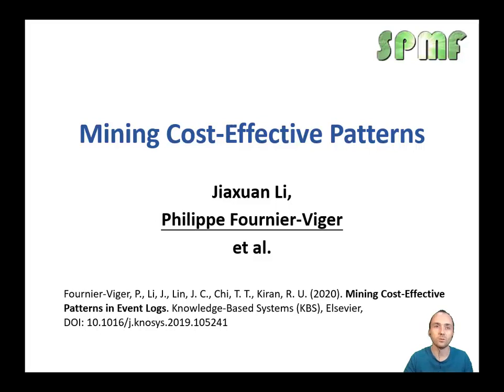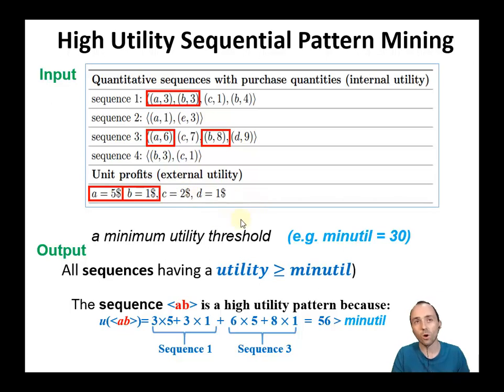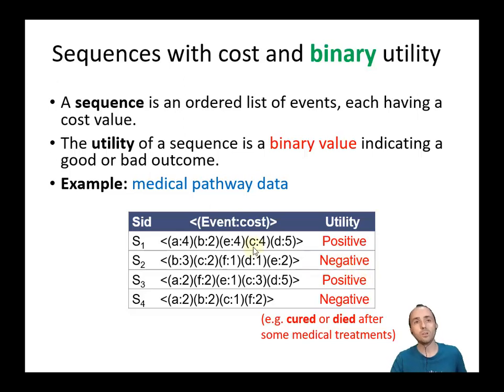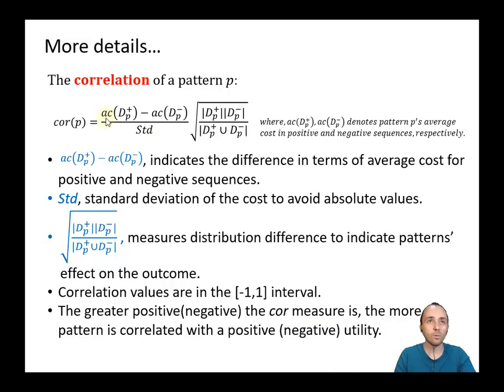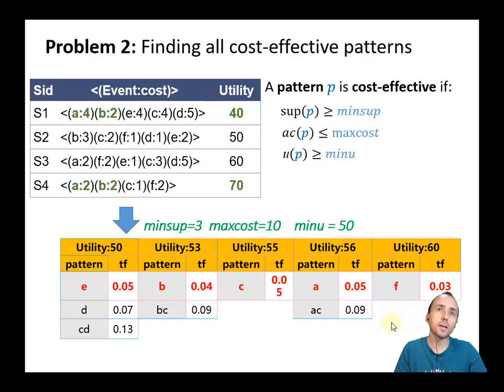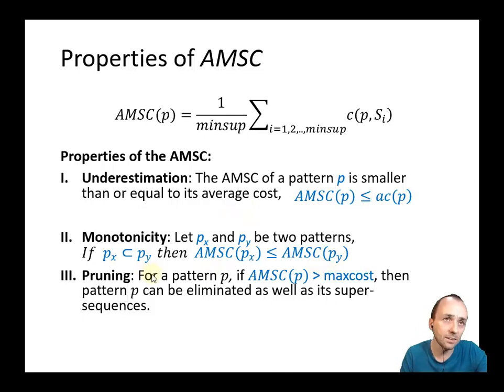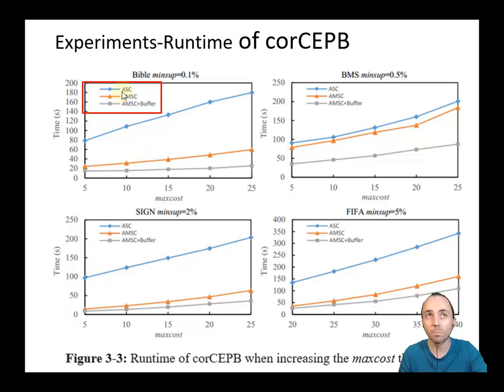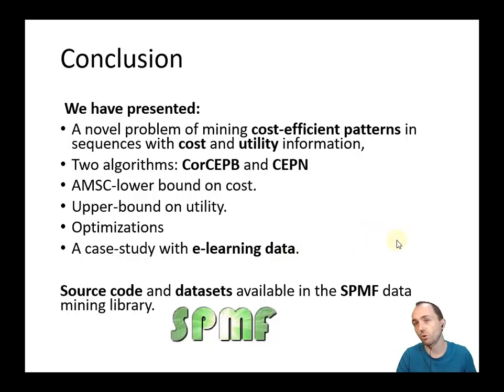Mining Cost-Effective Patterns in Data (with code + data)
This video explains how to find cost-effective patterns with the CEPHU/CEPDO algorithm. Code and datasets are available in the open-source SPMF data mining software: